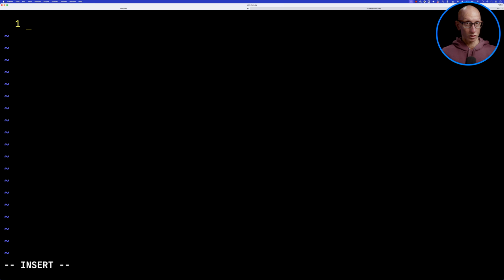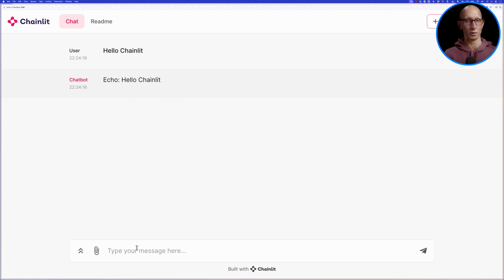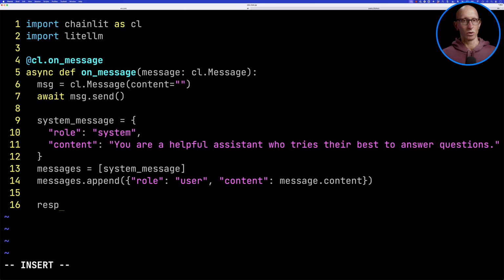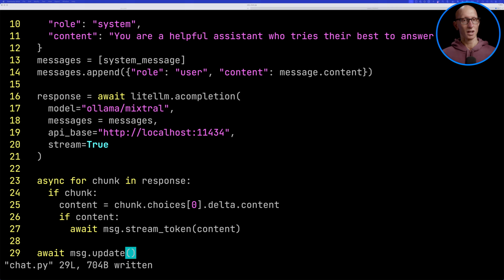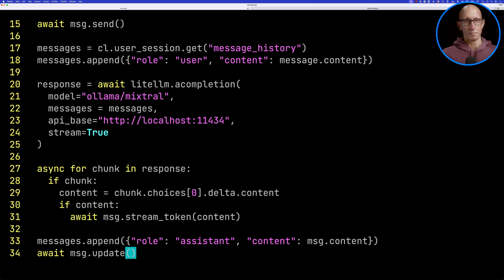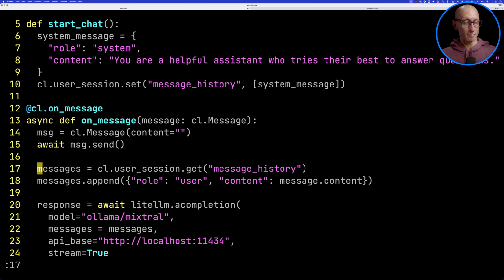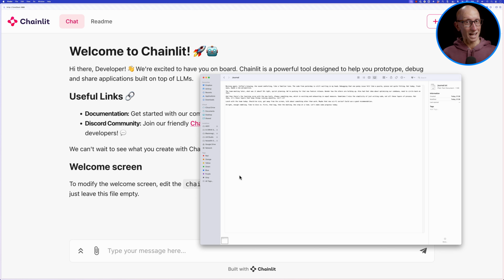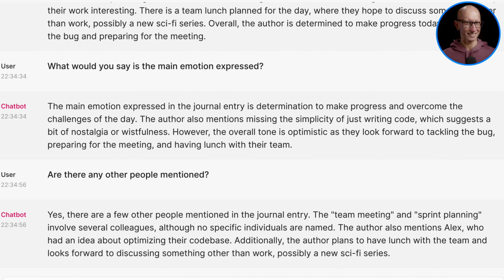Building a local ChatGPT with Chainlit, Mixtral, and Ollama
In this video, we'll learn how to build a mini ChatGPT that runs on our machine using Mixtral, Ollama, llmlite, and Chainlit. We'll build it up from scratch, starting with a chatbot that echos back messages, before moving onto one that remembers the chat history and using Mixtral to answer questions. And finally, we'll add functionality that lets the chatbot answer questions on uploaded text files.